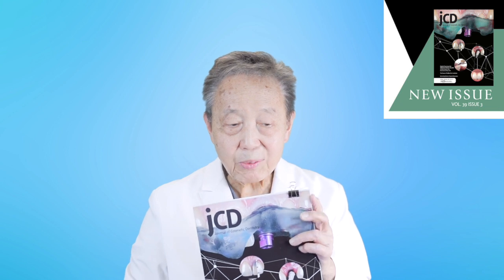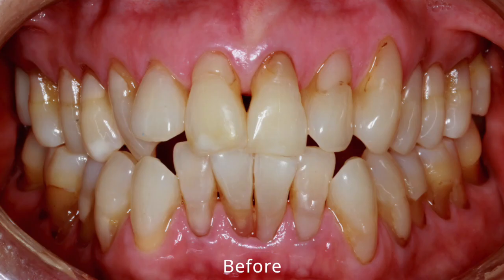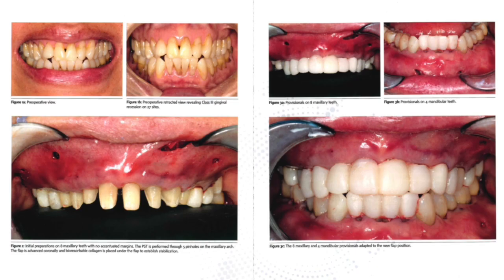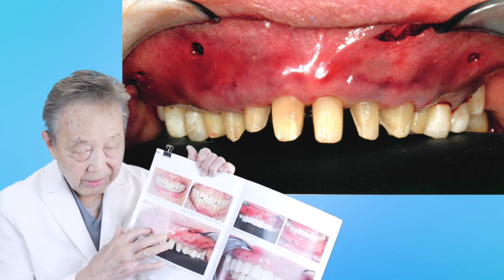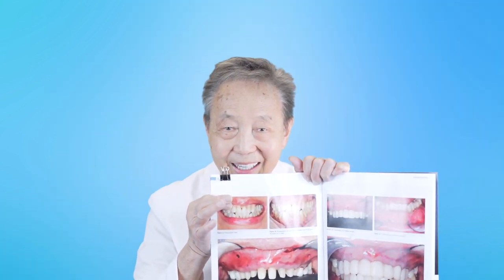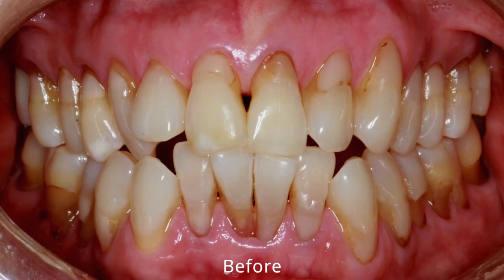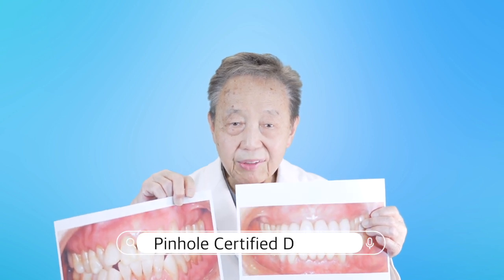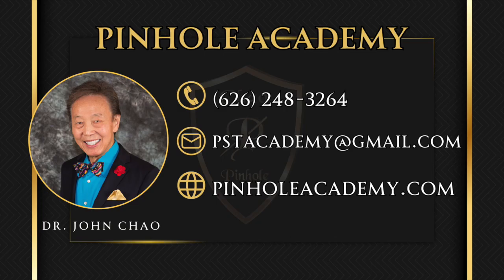Crown Shortening with Pinhole Surgical Technique - New Article on Journal of Cosmetic dentistry